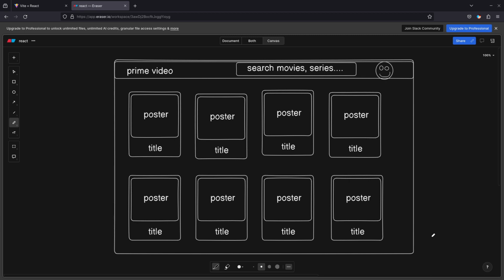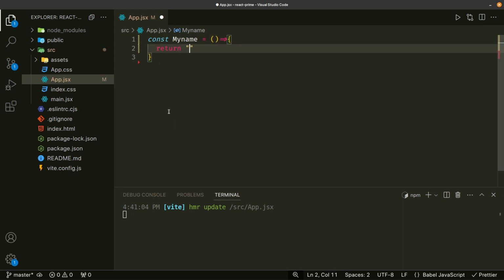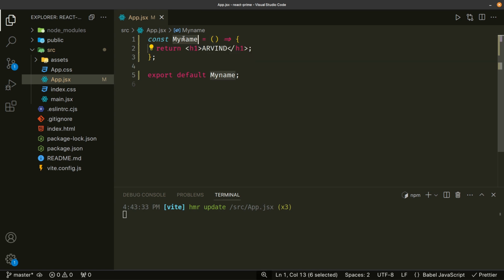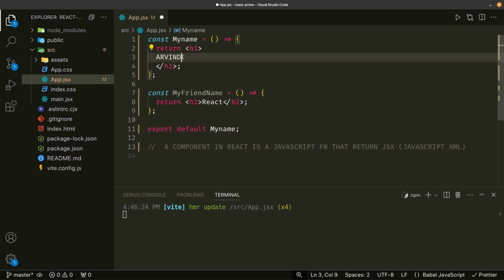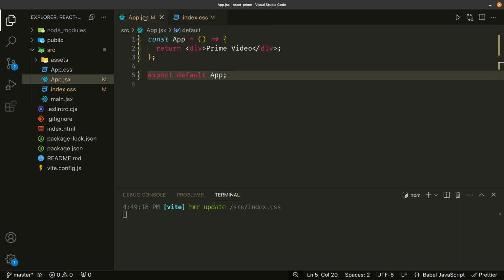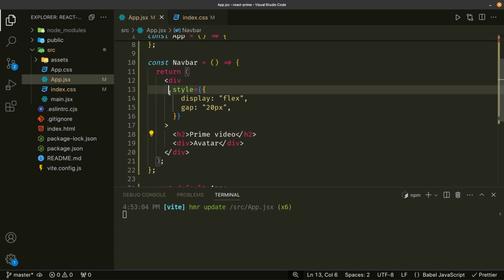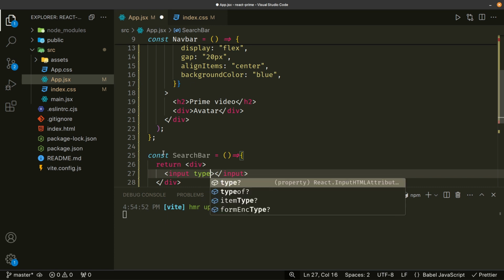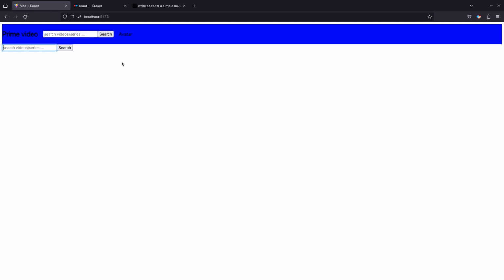React JSX & Components Explained | What is JSX in React? | Understanding Components | React Series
In this video explore the core concepts of JSX in React, understanding its importance in simplifying HTML writing within React applications.

Learn the role of Components in React development, and how they enhance the structure and functionality of React applications